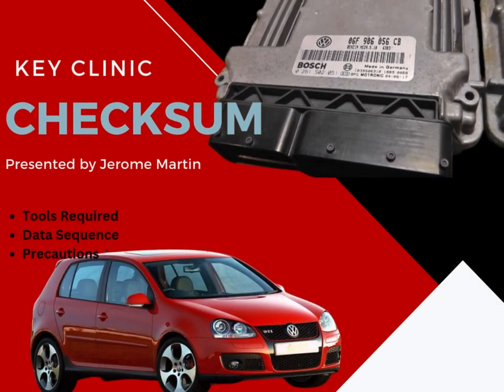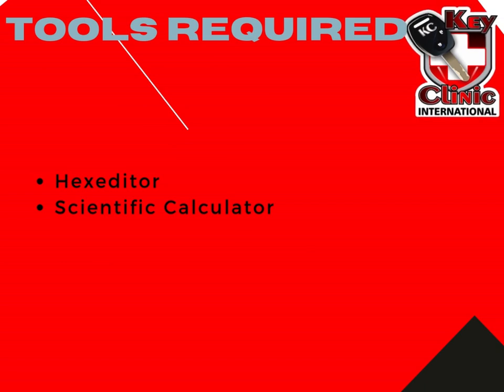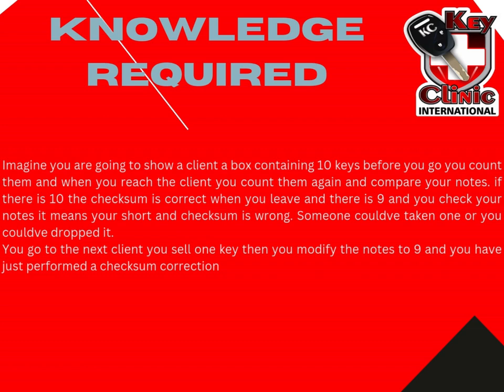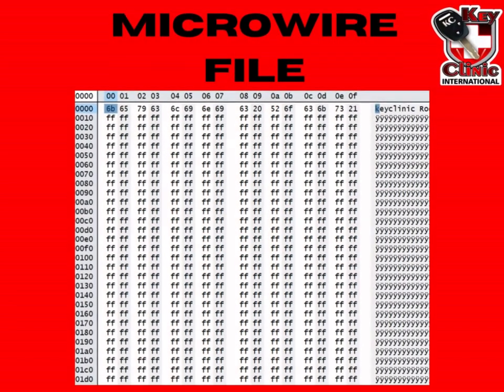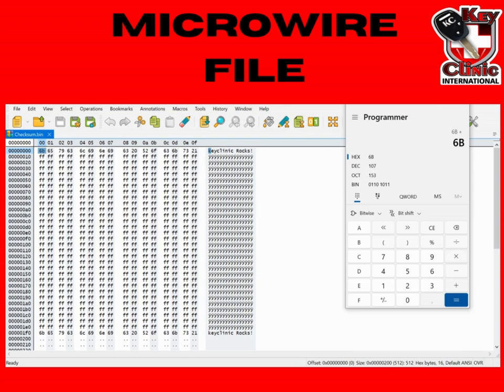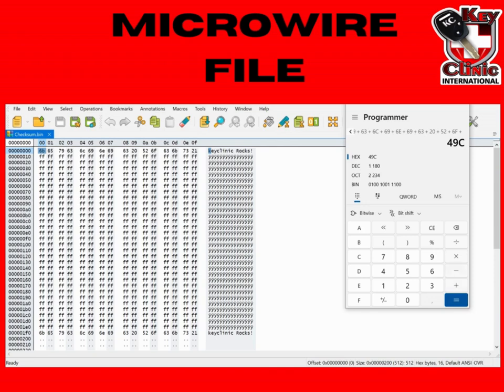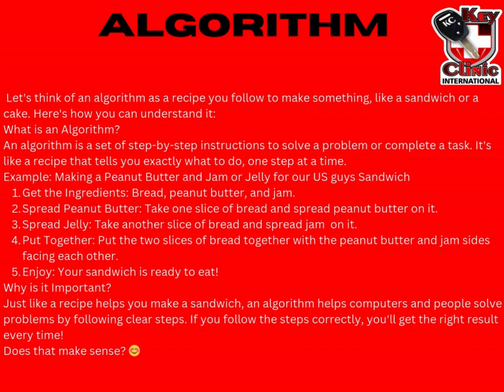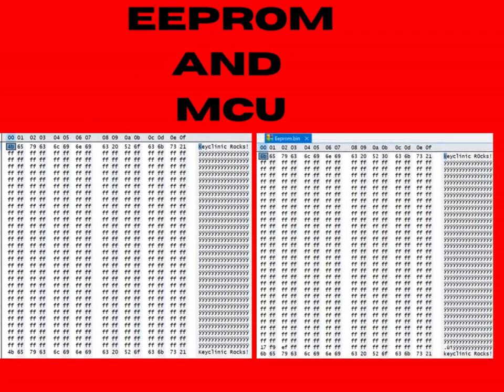What is a Checksum.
What is a Check sum we have attempted to briefly explain the importance of checksums, this is a short extract from our online training program where attempt to demystify the world of Automotive Electronics
Bmw Checksum
EDC16 Checksum